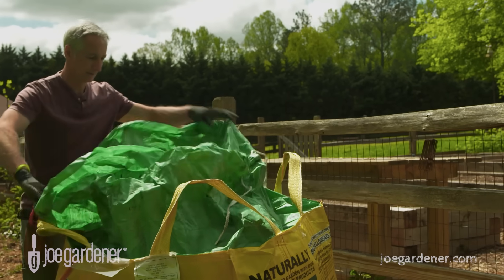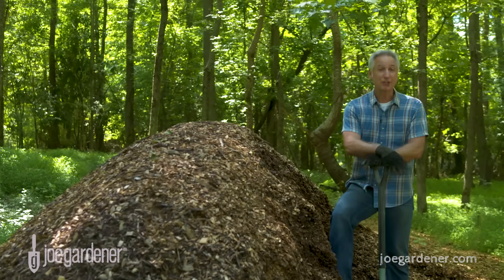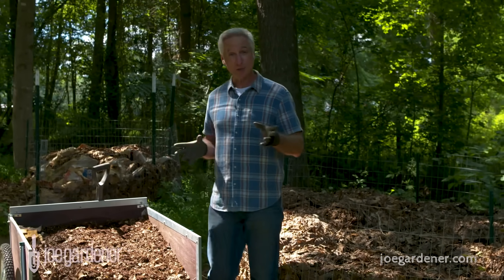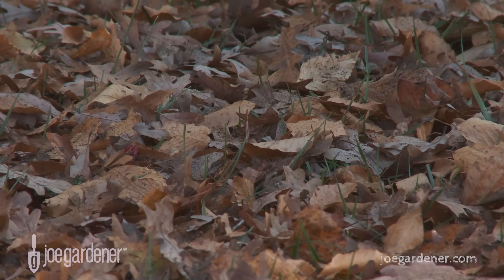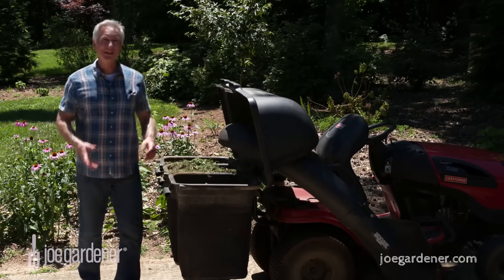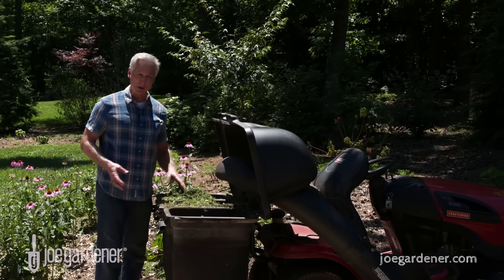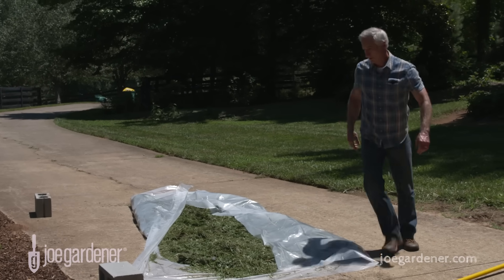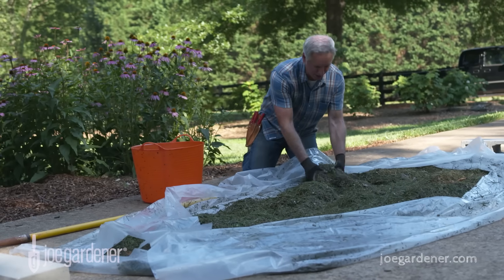Money Saving Tips in the Garden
There are always opportunities for money-saving tips in your garden. Protecting your plants and soil with mulch is an easy way to save money each year. Listen in as @joegardenerTV gives you  3 tips on saving money on mulch for your garden.